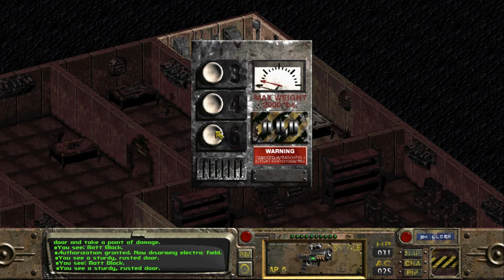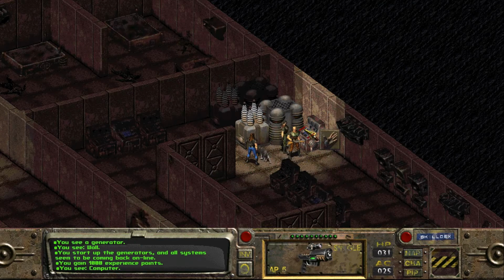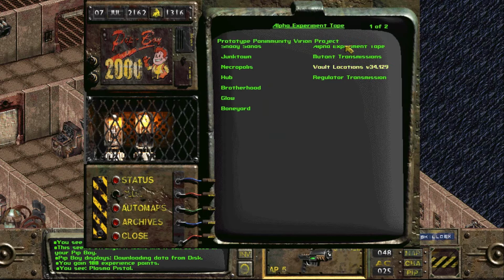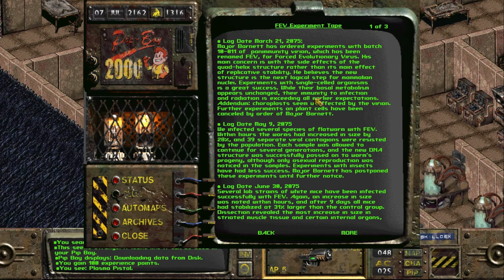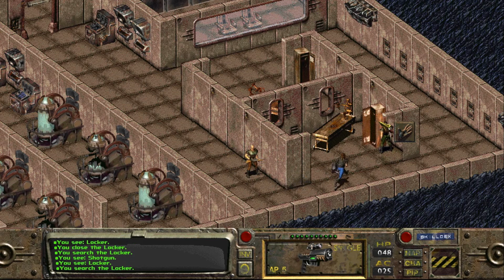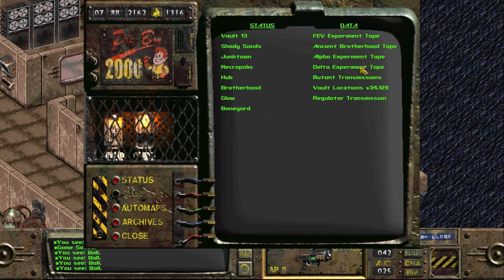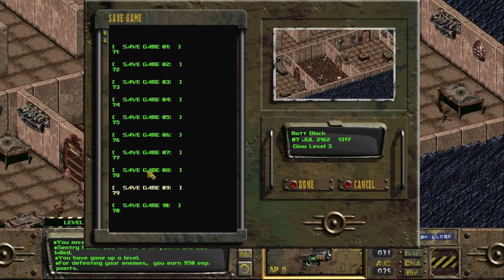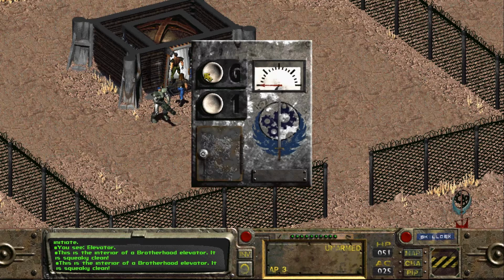Let's play Fallout 1 [BLIND] #14 - Mysteries of the Glow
This is a blind (first time) playthrough of the original Fallout from 1997. Done with a high intelligence, low strength/endurance character.

Timestamps:

00:00 - I continue exploring the Glow base
04:54 - I fight some robots
13:05 - Another, longer fight with robots
19:05 - I continue exploring the Glow base
20:40 - I read a holodisk about the FEV experiments

24:05 - I read another holodisk about the FEV experiments
30:00 - I continue exploring the Glow base
33:53 - Another fight with robots and the game crashes
35:45 - I have to repeat a bit, and the game crashes a whole bunch more times so it takes a bit
42:35 - I check out some lockers I overlooked the last time befor the crash
44:55 - I read another experiment holodisk
45:50 - I fight some more robots
53:40 - I exit the Glow base
54:30 - [RANDOM ENCOUNTER] Pack of molerats
57:30 - [RANDOM ENCOUNTER] Pack of radscorpions
59:45 - I report to the Brotherhood and get admitted to their bunker

Set in the aftermath of a world-wide nuclear war, Fallout will challenge you to survive in an unknown and dangerous world. You will take the role of a Vault-dweller, a person who has grown up in a secluded, underground survival Vault. Circumstances arise that force you to go Outside - to a strange world 80 years after the end of modern civilization. A world of mutants, radiation, gangs and violence.

Your immediate task is to find a replacement for the broken water purification controller chip. Without that chip, your fellow Vault dwellers are doomed to dehydration or will be forced to leave the safety of the Vault for the Outside.

The core of the game revolves around your character. Fallout uses a skill-based system to allow you to fine tune your character. As you gain experience (roughly half from combat, the other half from solving adventure seeds and non-combat events), your character will grow as you determine. Combat in Fallout is tactical turn-based. You can take as much time as you need to make decisions. Choose from different types of attacks, with a variety of weapons and attack skills.